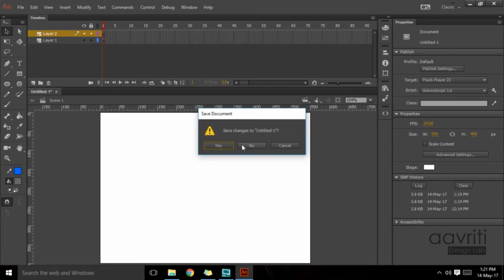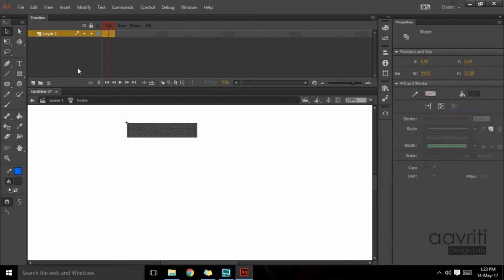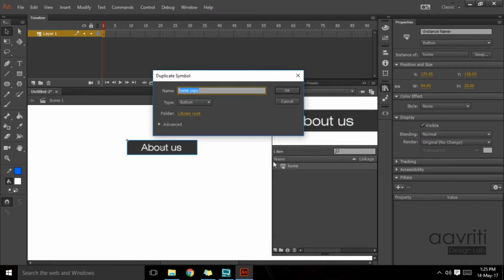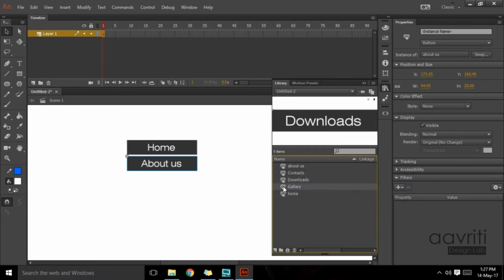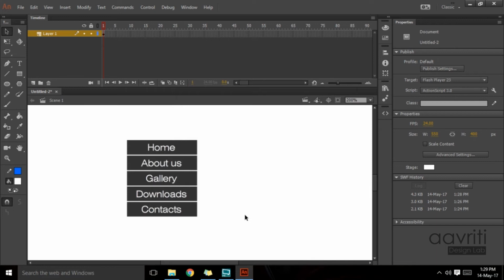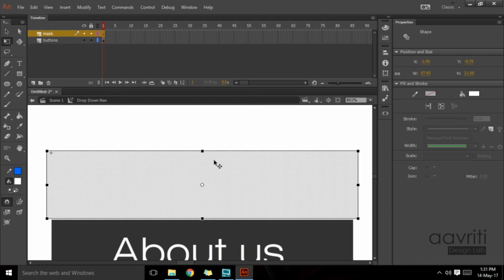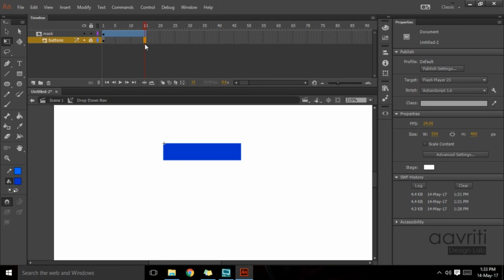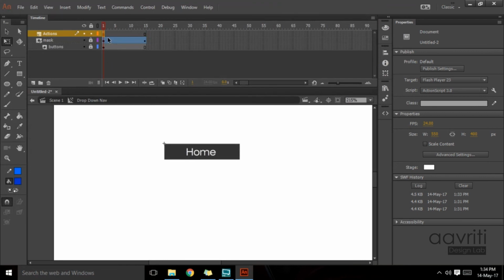HOW TO MAKE A DROP DOWN NAVIGATION | AAVRITI | ANIMATE CC 2017 | PART 01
This tutorial talks about creating a drop down navigation in Animate cc 2017.

The users may improvise to achieve various different look and experiences by using the concept learned here.